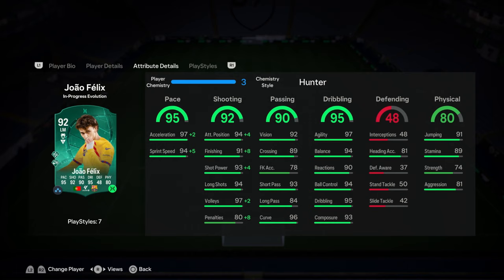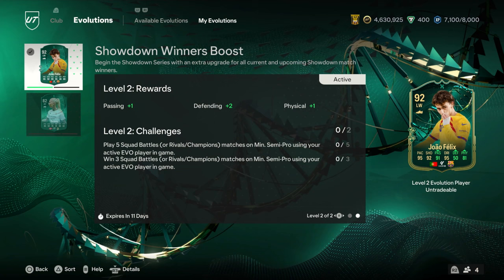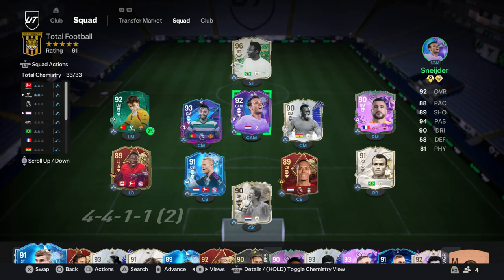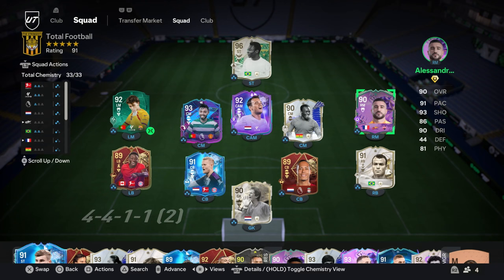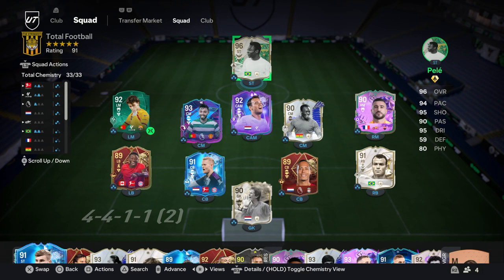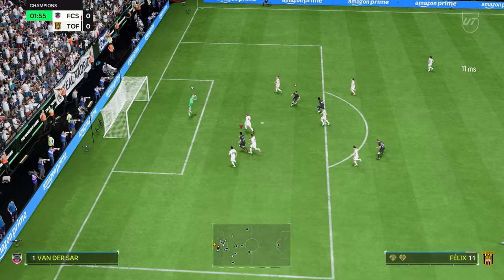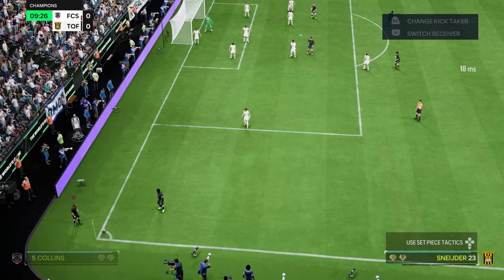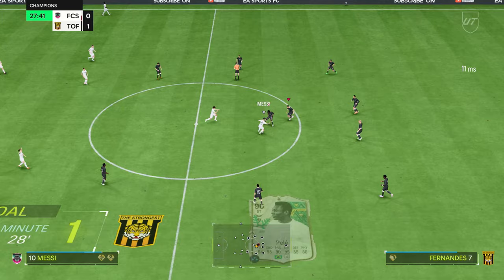The Best Player in The Game... EAFC24 92 Evolution João Félix Showdown Player Review!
FC24 Showdown SBC João Félix Player Got Upgraded! Is it worth it? Road to 5k :)

CRAZY PROMOOOOOO

Hey, KingMo here, and welcome back to another thrilling episode of EAFC24 Ultimate Team! 🎮 In today's video, it's all about the anticipation and excitement as I crack open my hard-earned FUT Champions rewards. Will it be a pack full of TOTY's? Rank 1 FUT Champs Rewards are extremely sort after, however we were not able to achieve this goal today. Hopefully we manage to find a TOTY in a pack. Hope you guys enjoyed the player reviews at the beginning of the video too! appreciate all of the love and support on the channel! Road to 4k!

KingMo,eafc 24 best starter team,eafc 24 best player in each positions,eafc 24 best starter players,eafc 24 best custom tactics,eafc 24 best controller settings,eafc 24 best formation,eafc 24 trading tips,eafc 24 op players,eafc 24 best camera angles,eafc 24 evolutions,eafc 24 best evolution players,eafc 24 how to start,eafc 24,eafc 24 fut champs,eafc 24 pro custom tactics,eafc 24 best camera settings,eafc 24 season 1 rewards,eafc 24 web app